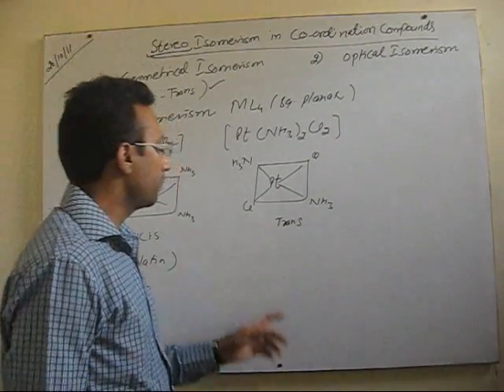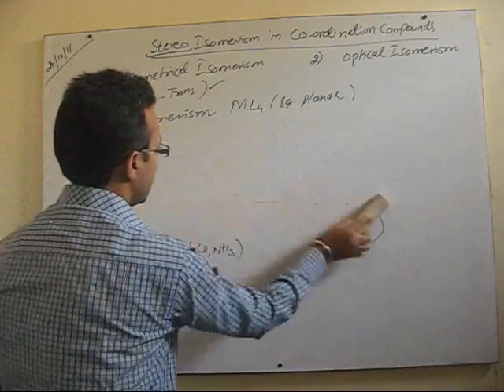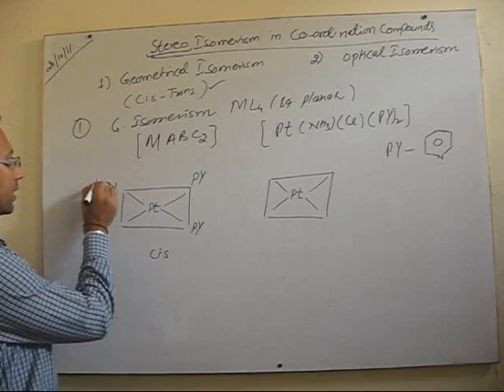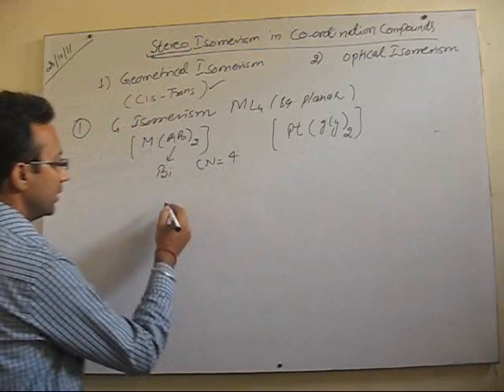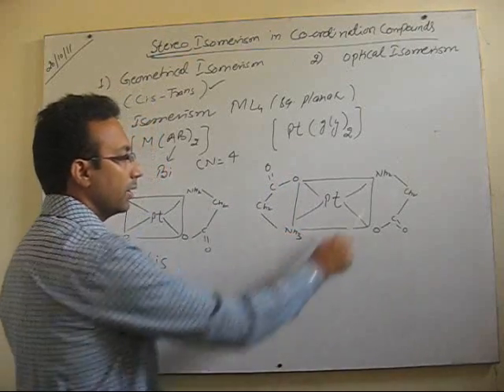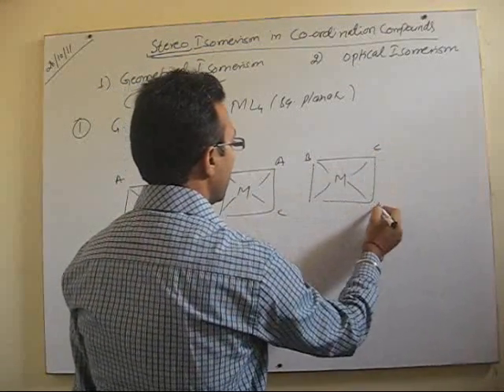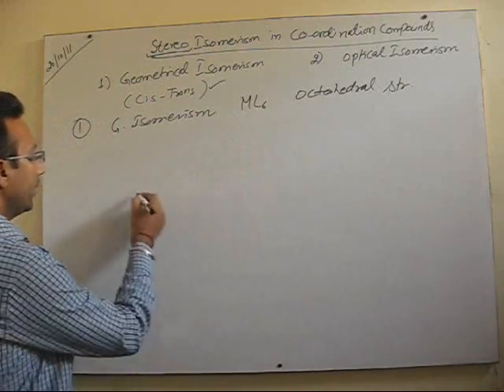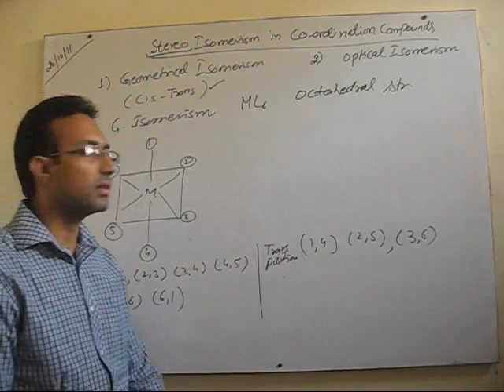Chemistry-Coordination Compounds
Coordination compounds